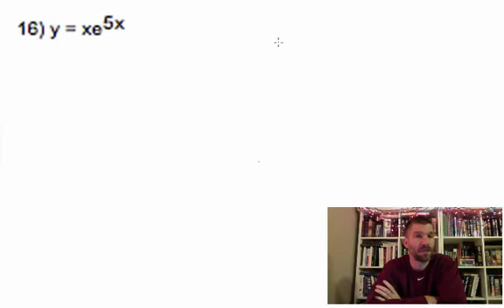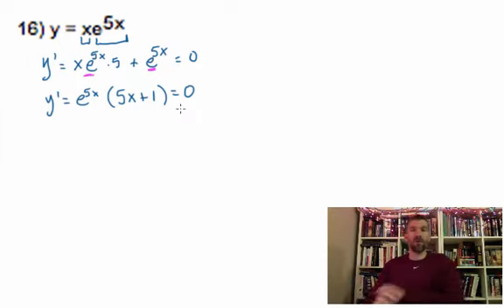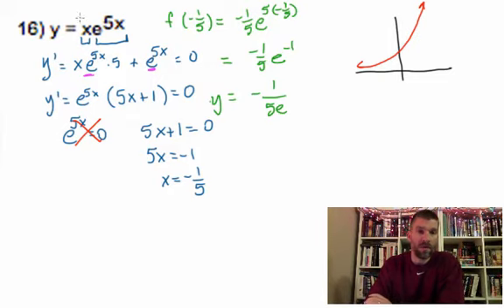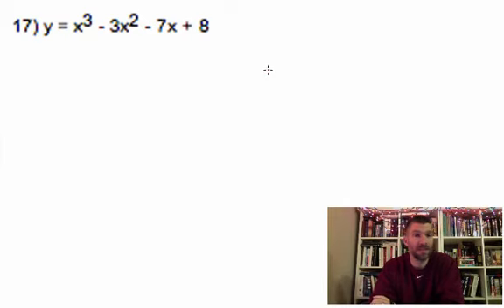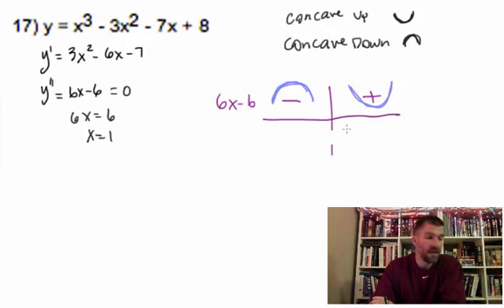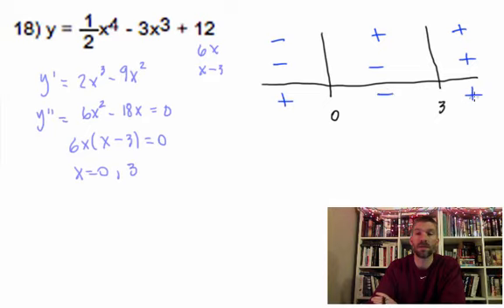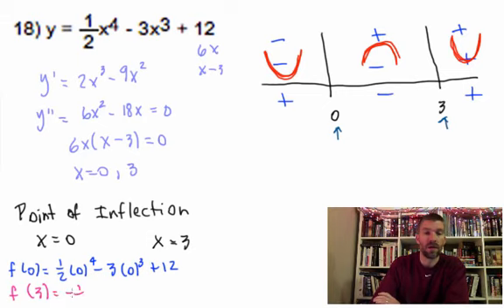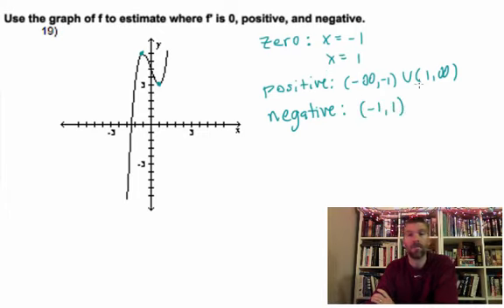Calculus - 4.1-4.3 Review: 16-20: Using the Second Derivative Test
This video will go over questions 16-20 which has a lot of focus on the second derivative test and how you use it to find concavity and points of inflection.